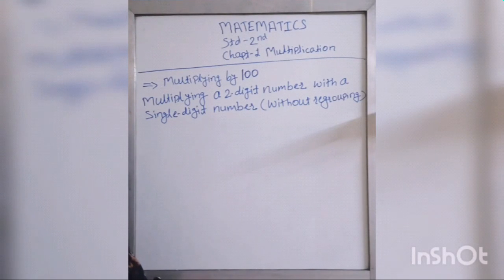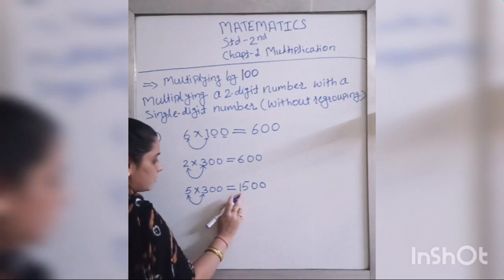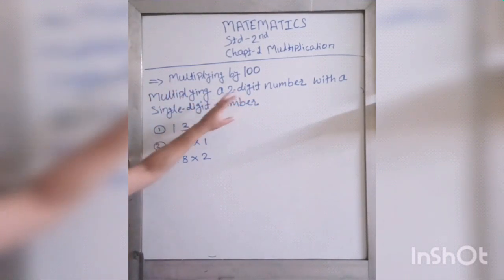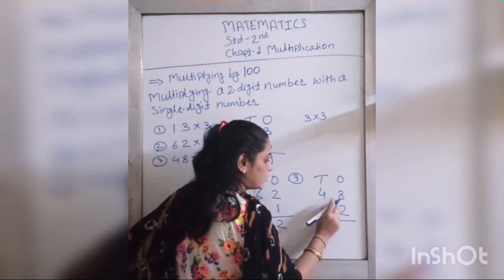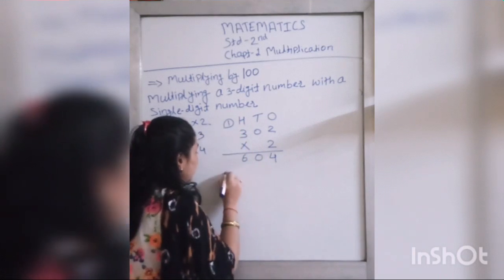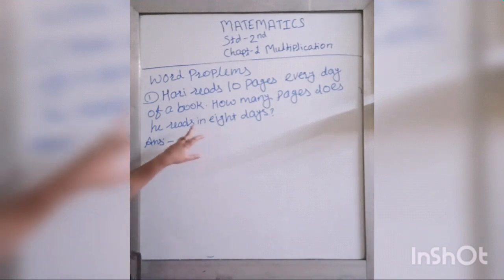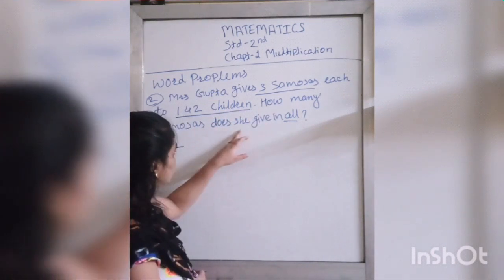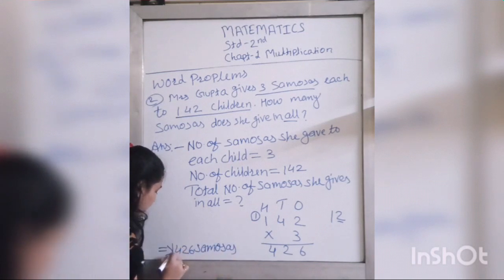Std 2 # Mathematics # Chapter 1 # Multiplication # Part 5